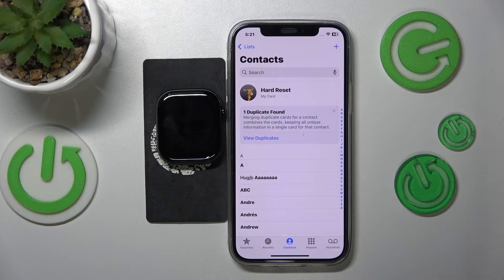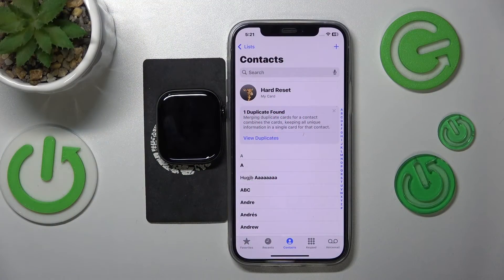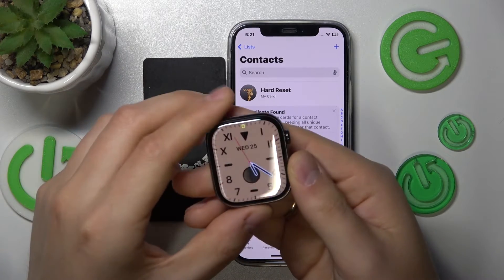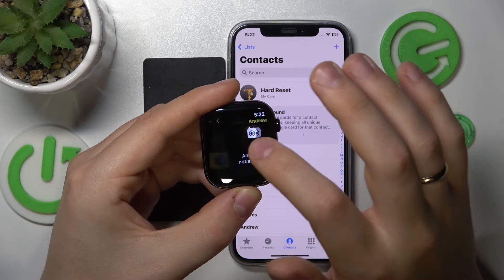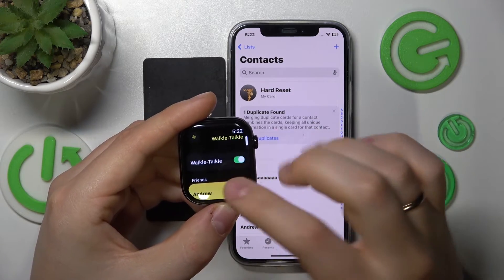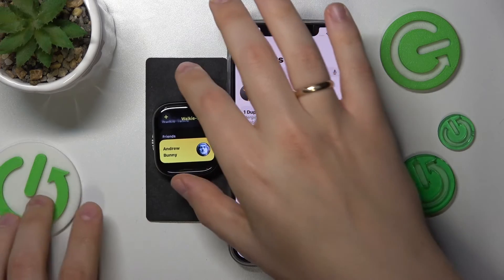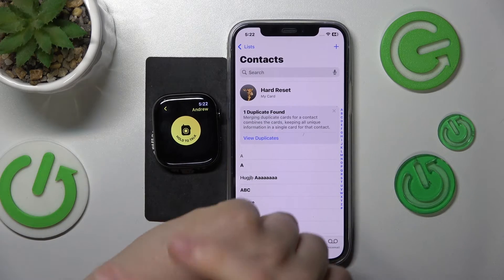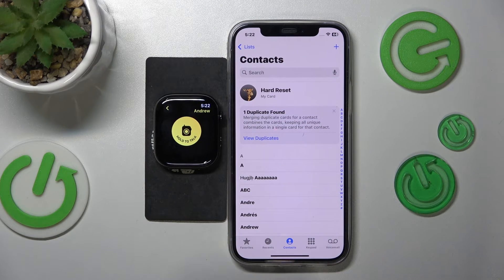How to Use Walkie Talkie on Apple Watch Series 10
This video will teach you how to use the Walkie Talkie feature on your Apple Watch Series 10, a fun and efficient way to communicate with friends and family instantly. We’ll show you how to set up and start a conversation, send voice messages, and adjust the settings for a seamless experience. Walkie Talkie turns your Apple Watch into a real-time voice communication tool, perfect for quick chats without using your phone.

How to activate and use Walkie Talkie on Apple Watch Series 10?
What’s the process to set up Walkie Talkie communication on Apple Watch Series 10?
How to send voice messages using Walkie Talkie on my Apple Watch Series 10?
How to start a Walkie Talkie conversation on Apple Watch Series 10?